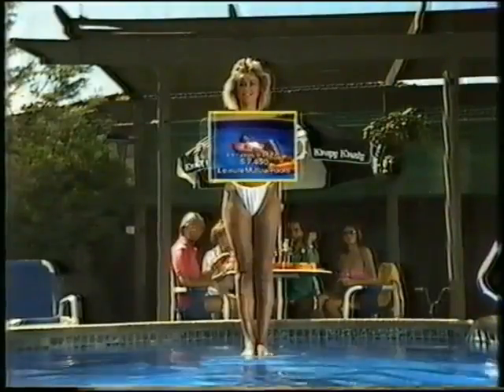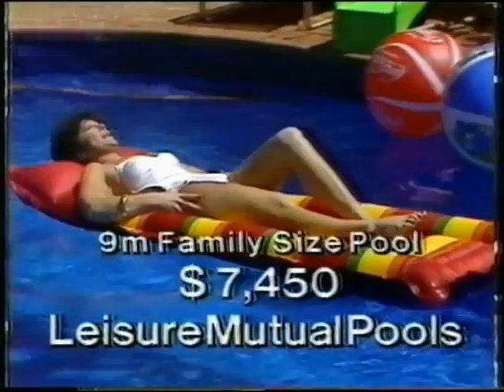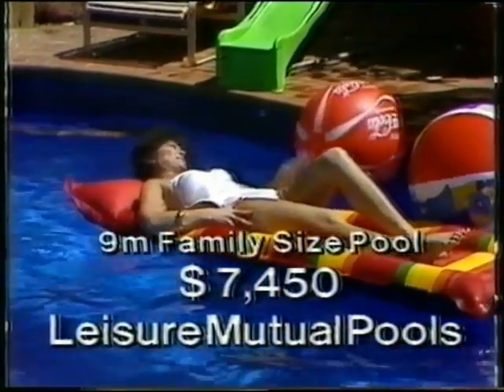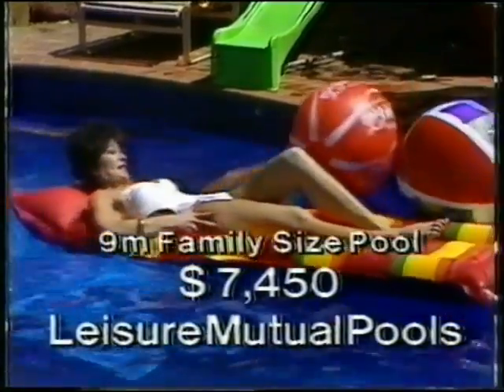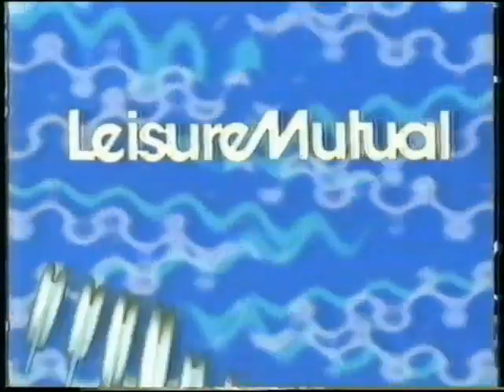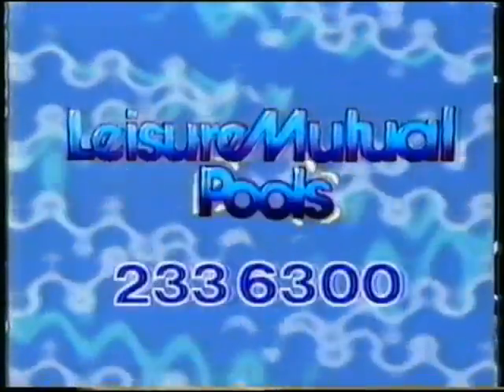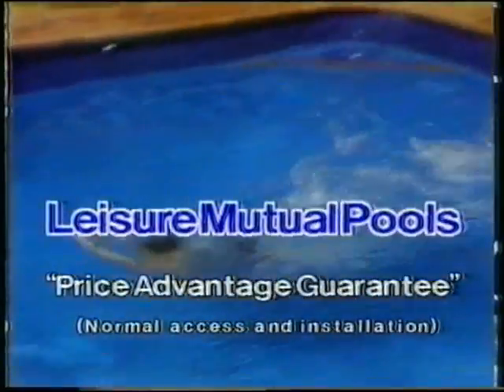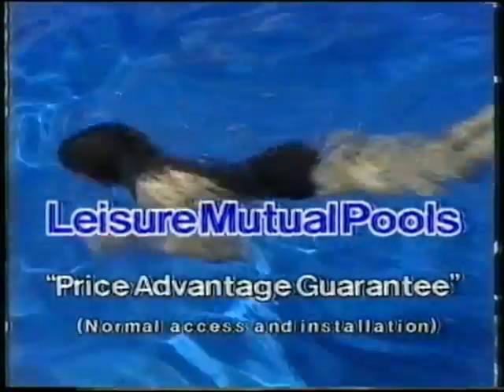Leisure Mutual Pool commercial from 1985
Leisure Mutual Pool commercial from 1985.  Funny how 30 years later and the price of pools hasn't changed much.